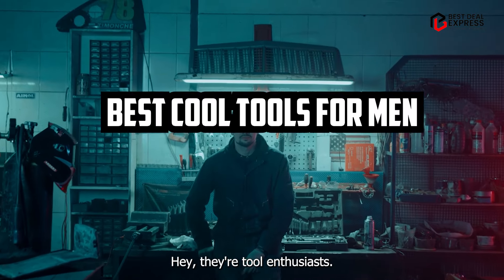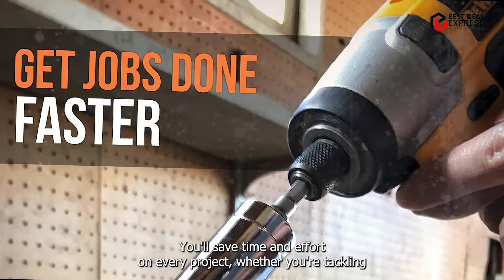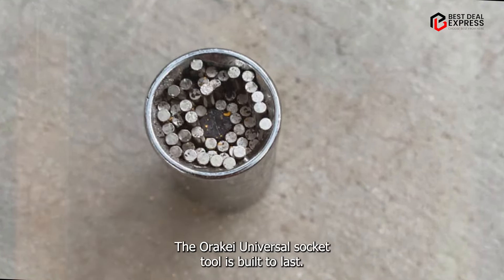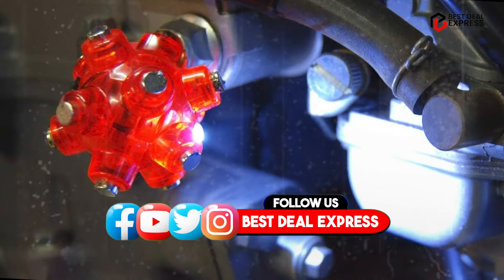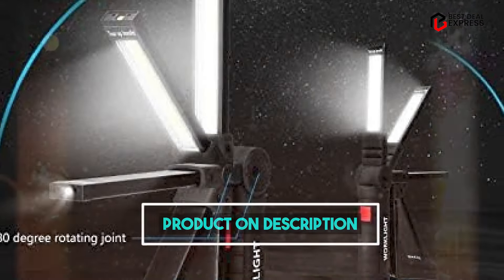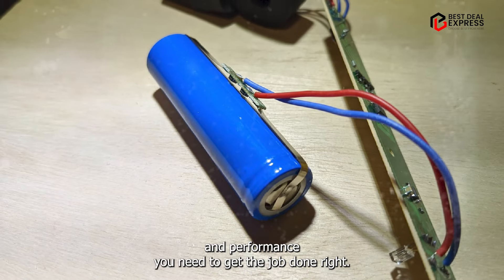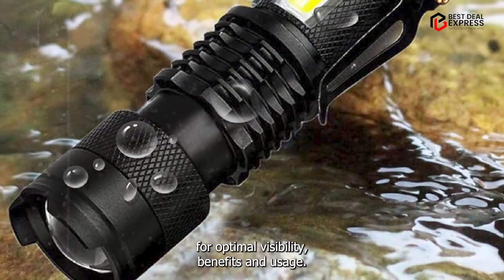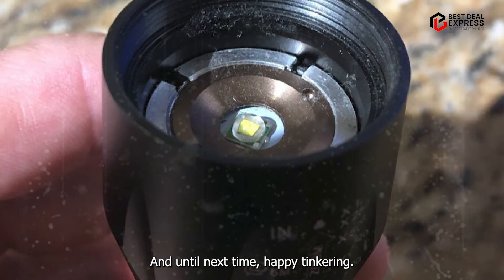Manly Must-Haves: 5 EDC Gadgets That Will IMPRESS Your Buddies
Links Get From Here:

1 . RAK Universal Socket Tool

2 . DEWALT Mechanics Tool Set

3. . STKR Concepts

4 . Lmaytech Men Tools for Christmas Birthday Gift

5 . 2 Pack LED Tactical Flashlight